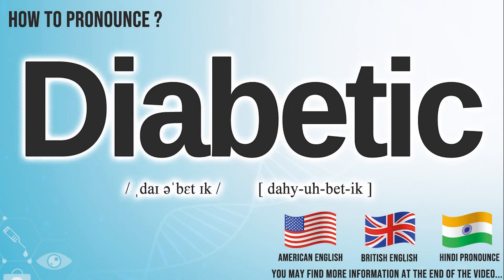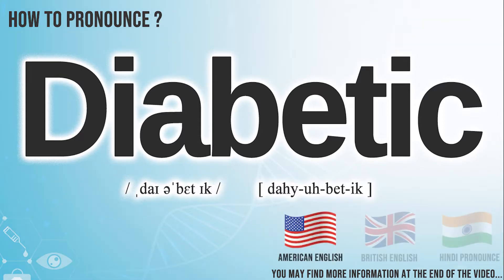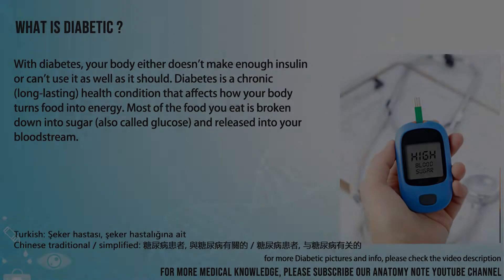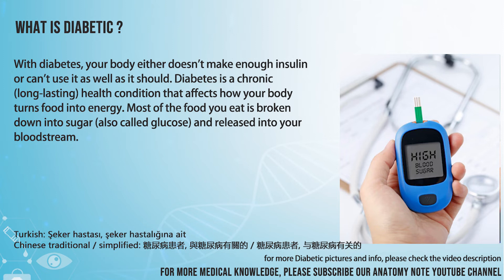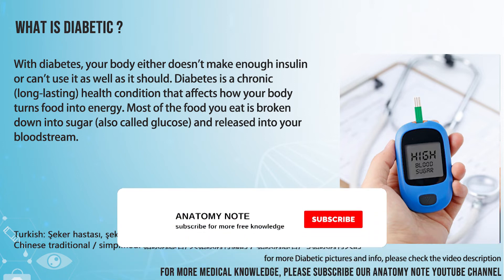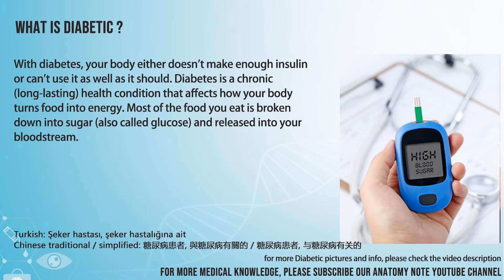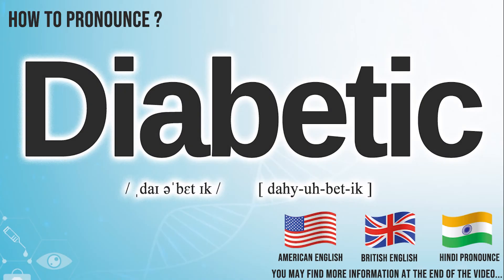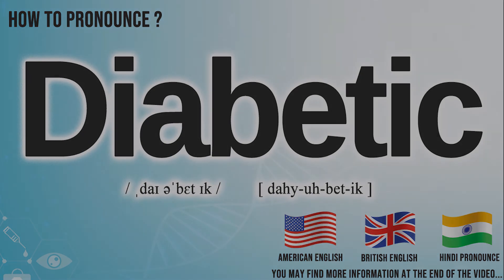Diabetic Pronunciation | How to Pronounce (say) Diabetic CORRECTLY | Medical dictionary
Diabetic

Index:

00:00 Diabetic pronunciation
00:06 Diabetic American English pronunciation
00:14 Diabetic British English pronunciation
00:22 Diabetic Hindi English pronunciation
00:29 Diabetic of Diabetic , definition, picture images, translations
00:48 For more medical terms words

Diabetic

With diabetes, your body either doesn't make enough insulin or can't use it as well as it should. Diabetes is a chronic (long-lasting) health condition that affects how your body turns food into energy. Most of the food you eat is broken down into sugar (also called glucose) and released into your bloodstream.

International Phonetic Alphabet IPA:/ ˌdaɪ əˈbɛt ɪk /
Phonetic respelling： [ dahy-uh-bet-ik ]
Medical Translation:
Turkish: Şeker hastası, şeker hastalığına ait
Chinese traditional / simplified: 糖尿病患者, 與糖尿病有關的 / 糖尿病患者, 与糖尿病有关的

Diabetic Pronunciation
How to Pronounce Diabetic in English ,
How to Pronounce Diabetic in American English ,
How to Pronounce Diabetic in British English ,
How to pronounce Diabetic in UK English ,
How to Pronounce Diabetic in Hindi English ,
How to Say Diabetic in Native English  ,
Definition of Diabetic ,
Diabetic pictures ,
Diabetic Translation in the Chinese language (Chinese traditional, Chinese simplified) ,
Diabetic Translation in the Turkish language ,
What is Diabetic ,
Define Diabetic, Diabetic definition ,
How to translate Diabetic in Turkish
Diabetic türkçe ne demek
How to translate Diabetic in Chinese
Diabetic 中文翻译

In this page, you may find the word, Diabetic , how to pronounce this word Diabetic, how to say it in the native language, the international phonetic alphabet IPA, exactly translations in the Chinese language, in the Turkish language, in English, exactly correct pronunciation in American English, in British UK English, in Hindi English, and in other languages.

You may also find Diabetic definition, the meaning of this term, pictures about this term, and some useful links about this.

We create more videos for how to exactly pronounce medical terms, For more medical terminology (word) pronunciation, please check our youtube channel.

☠️ About us
We study and spread how to Pronounce English Words !

bu tıp kelimesi Diabetic nasıl okunur, bu kelime Diabetic ingilizçe ne denir, Diabetic çinçe ne denir, Diabetic anlamı nedir, Diabetic nasıl telaffuz edilir, Diabetic türkçe anlamı, Diabetic çinçe anlamı,

Don’t miss